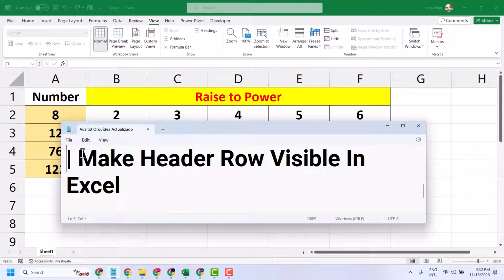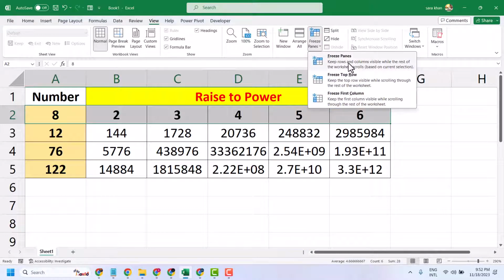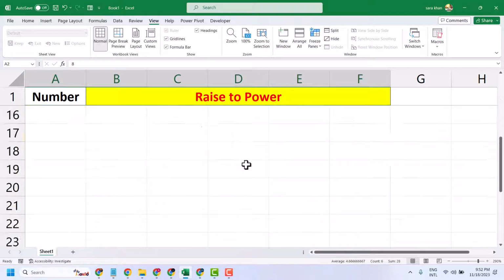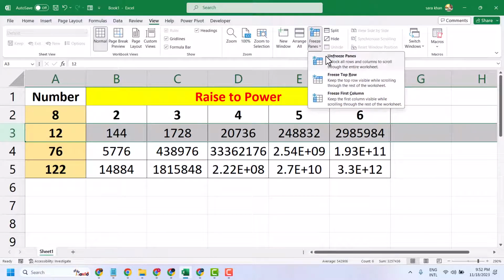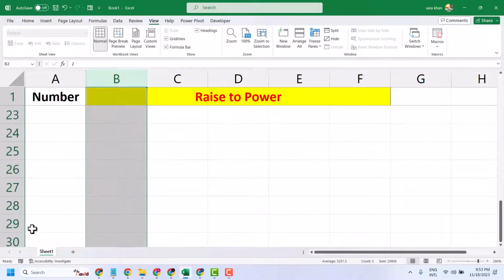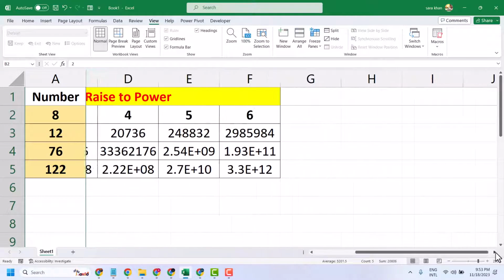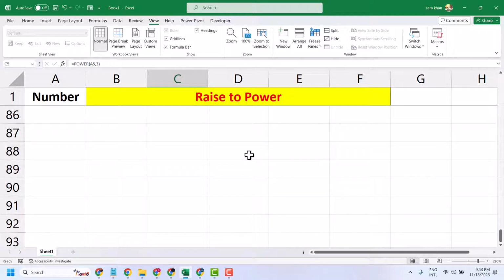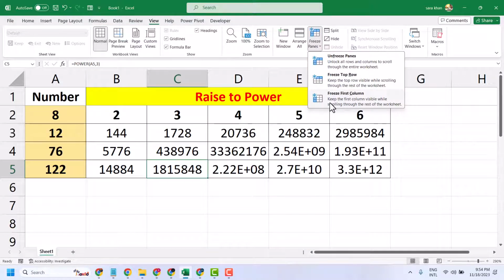Make Header Row Visible In Excel